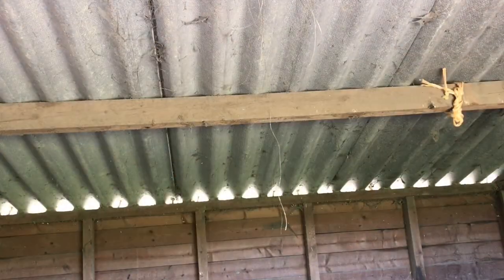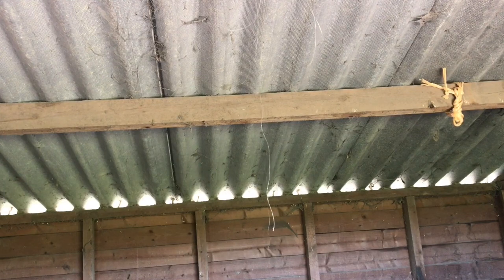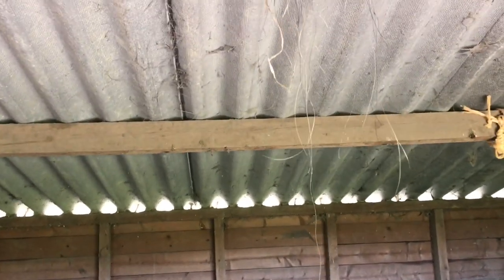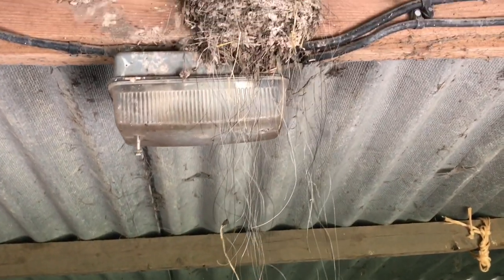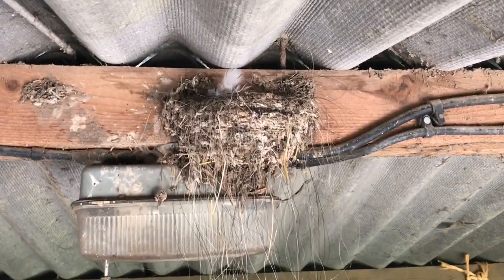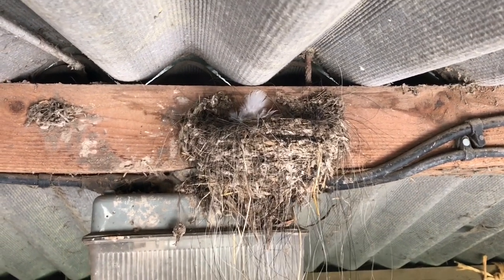EssexWildlifeTV - Swallows Are Back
Have you spotted a swallow yet? Learn all about these magnificent birds that are back for the summer.